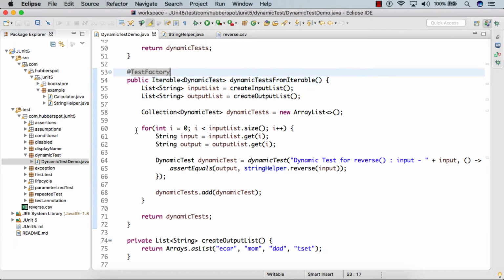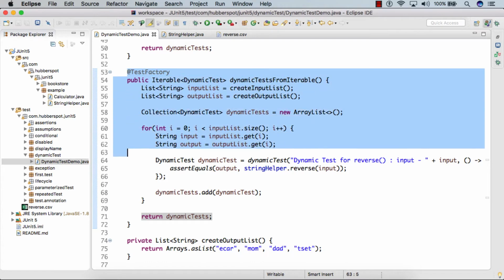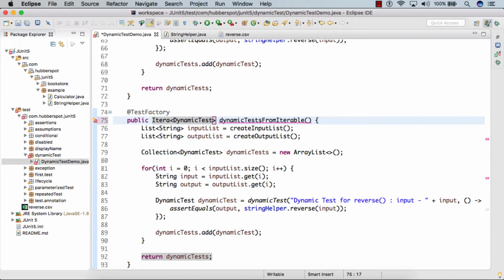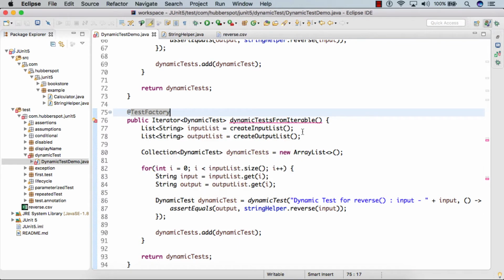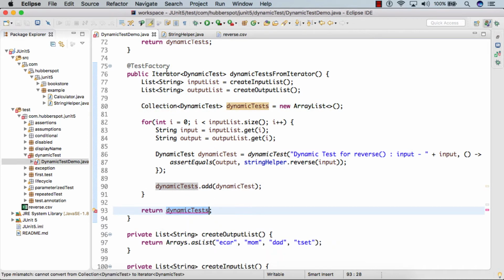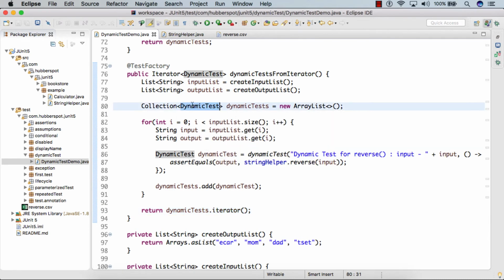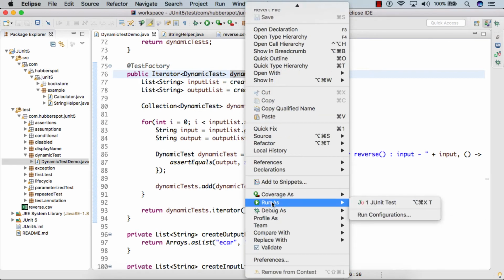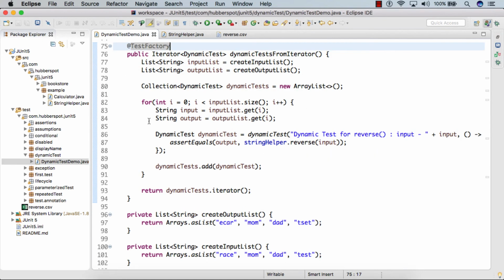JUnit 5 - Demo - Dynamic Tests using Iterator